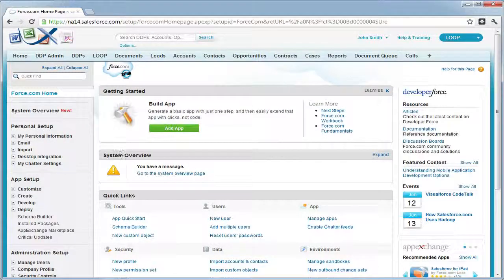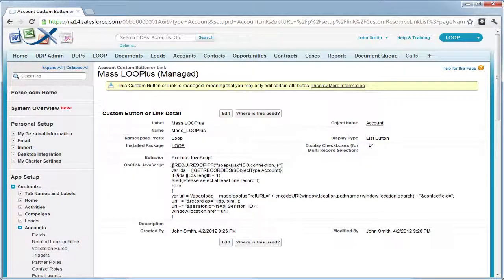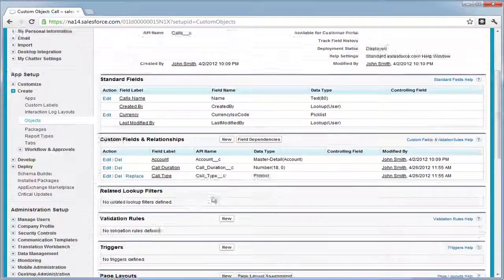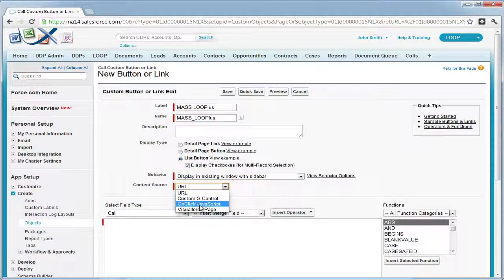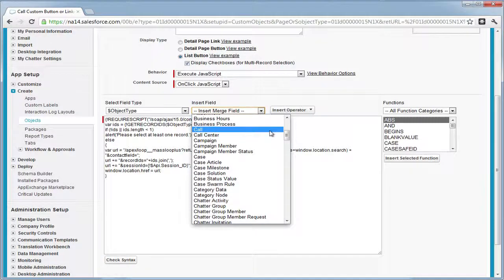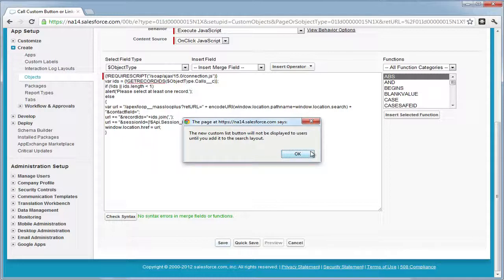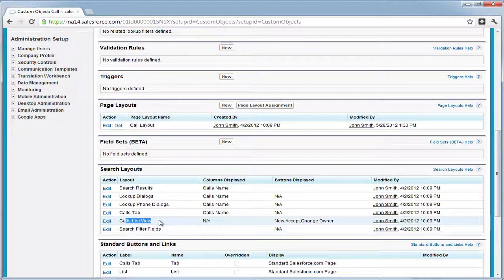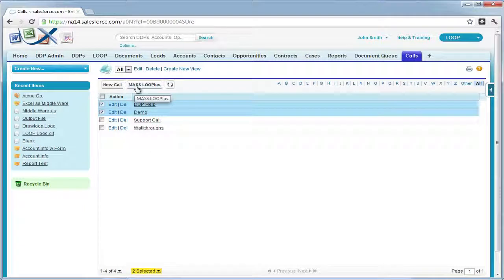Create a MASS LOOPlus Button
How to create a MASS LOOPlus Button